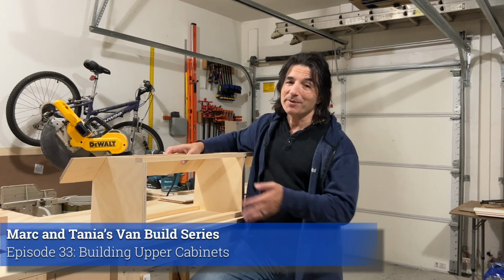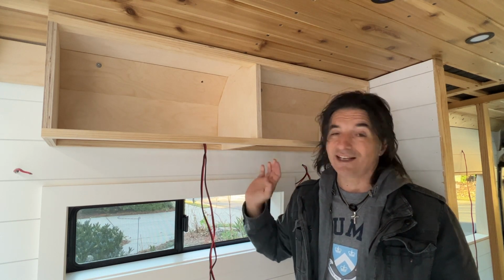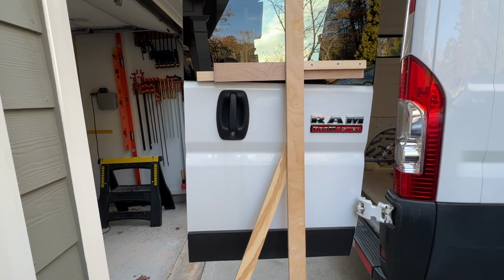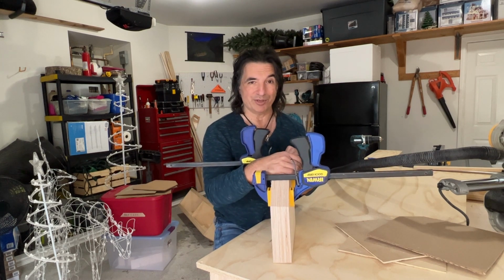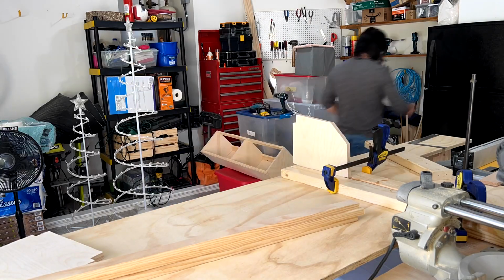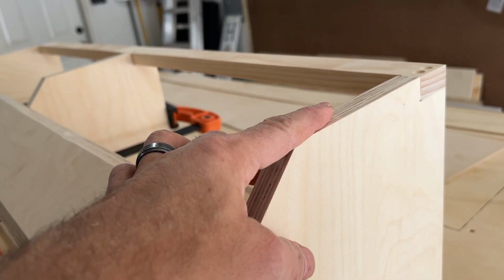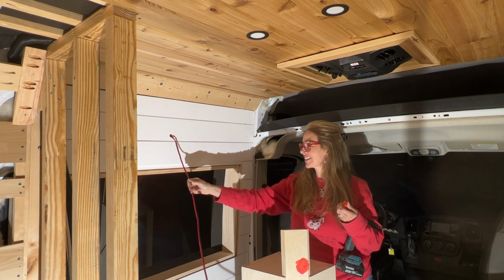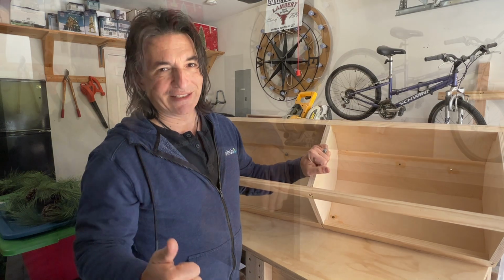Building Upper Cabinets: Part 33 – RAM Promaster 2500 Van Conversion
Hey All, wow, What an exciting time in our van build process. Today, we are working on our Upper Cabinets. This has been a really daunting project but we took a very methodical process and are really happy with the way our cabinets came out.

We had three goals for this project. The cabinets had to be very strong, very light and very secure. We used different thicknesses of Baltic Birch plywood, and crossbraces made of select pine. The combination of these woods really helped us to meet our goals. In this video, we will show you exactly how we built our cabinets…..how we did our joinery, cutting, planning, etc.

We hope you will watch this video and use the info the make your cabinet build go more smoothly. We’ve done all the hard work for you….so just follow along.

Lumber we used in this episode:

3/4” Baltic Birch Plywood
1/2” Baltic Birch Plywood
1/4” Baltic Birch Plywood
1”x2” Select Pine